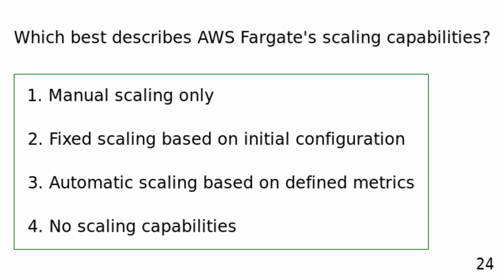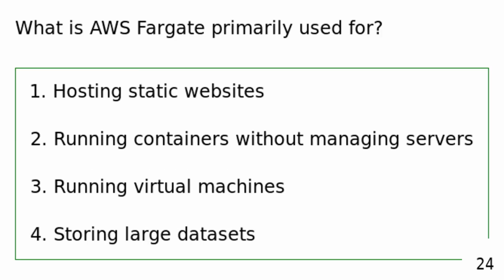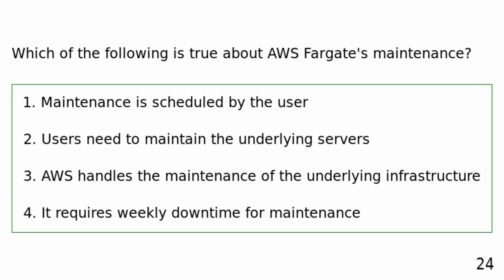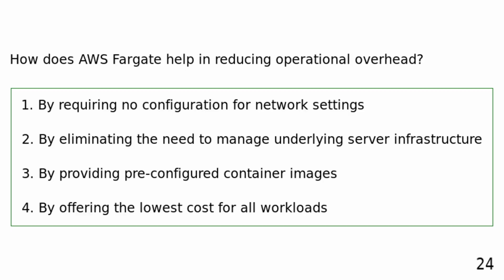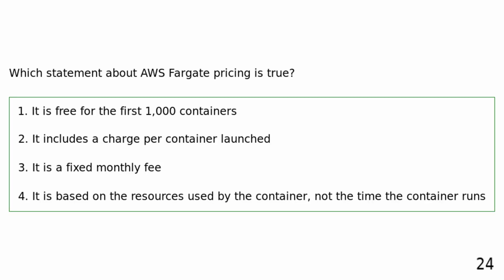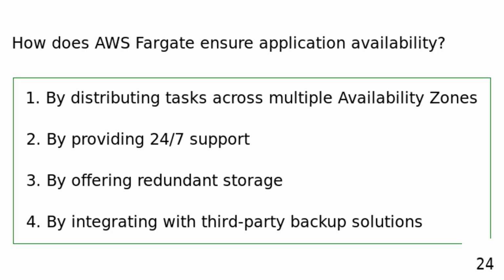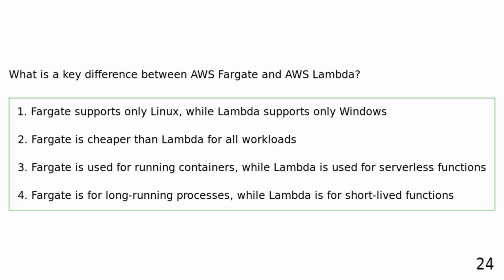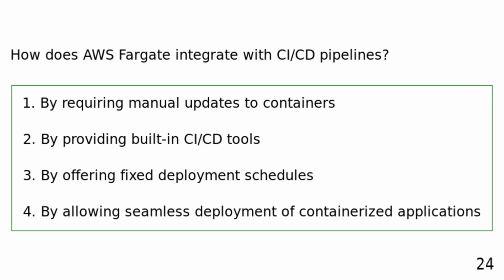AWS Fargate - Quiz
AWS Fargate